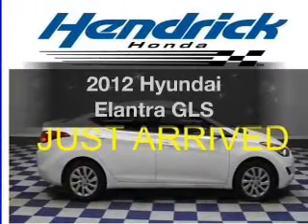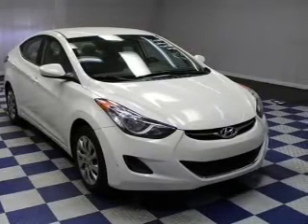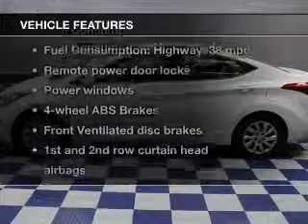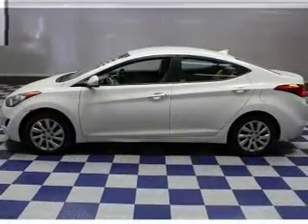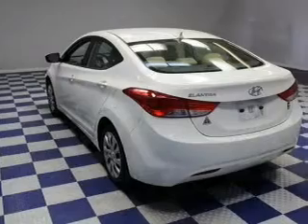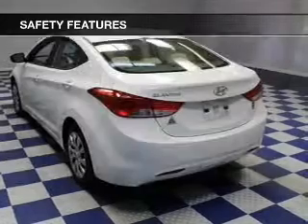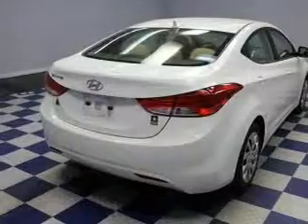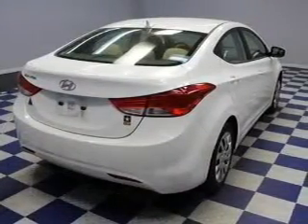2012 Hyundai Elantra - Charlotte NC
Year: 2012
Make: Hyundai
Model: Elantra
Trim: GLS
Engine: 1.8 liter inline 4 cylinder 16 valve
Transmission: Automatic
Color: Shimmering White
Mileage: 36017
Address:
8901 South Boulevard